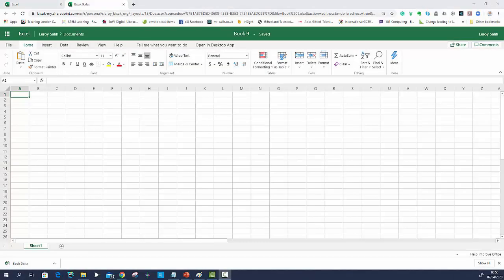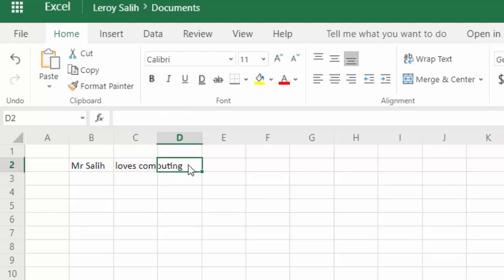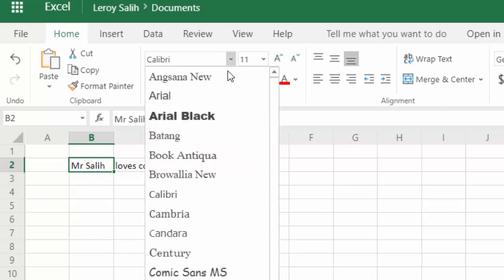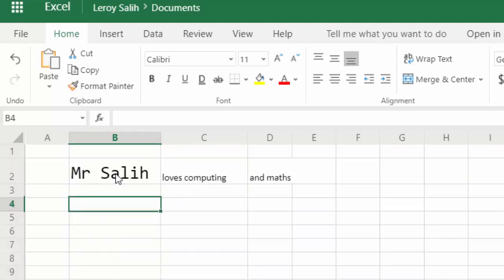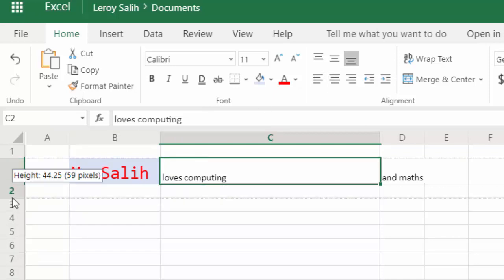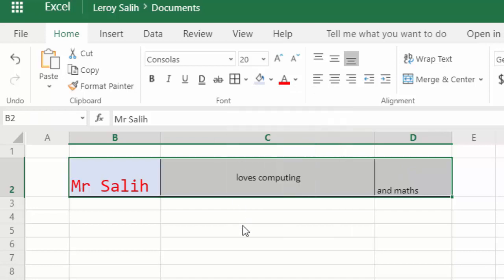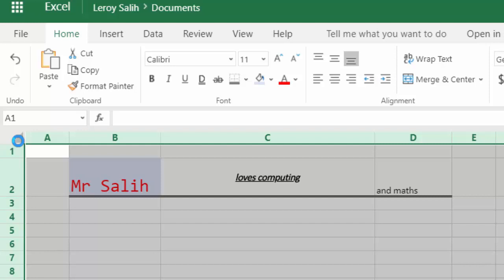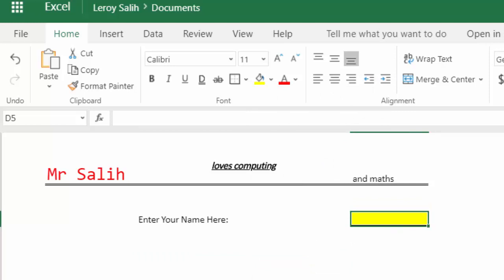Excel 1: Formatting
In this video we look at how to style and format our cells and worksheets.